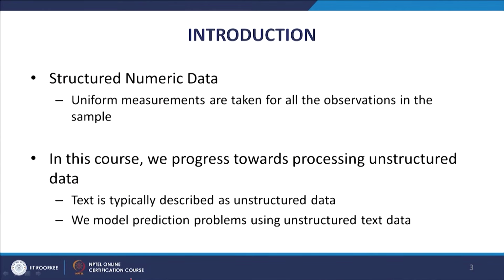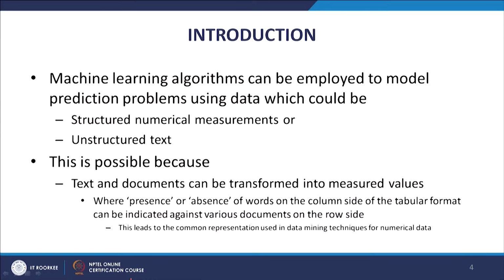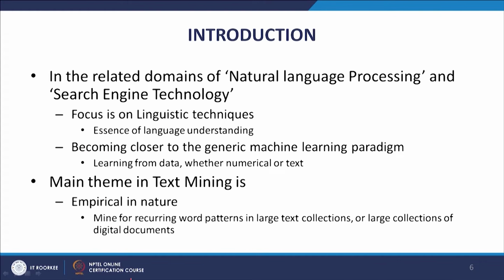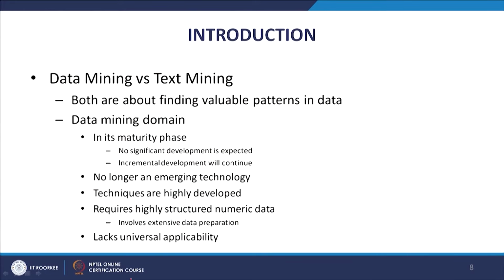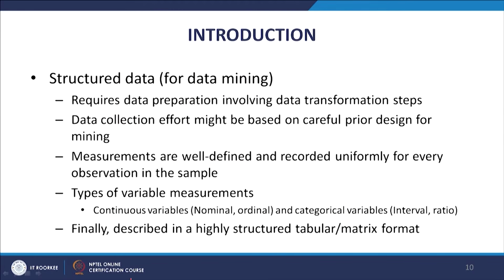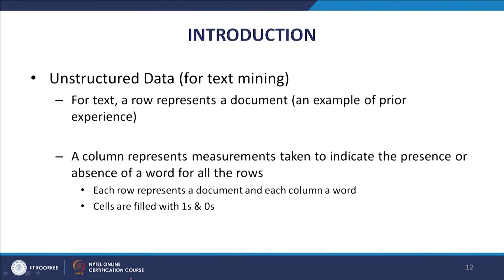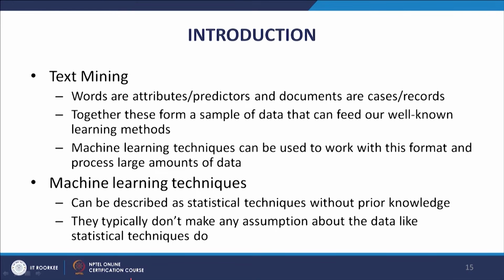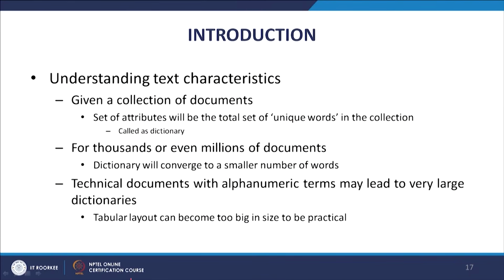Introduction Part I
Introduction to Text Mining